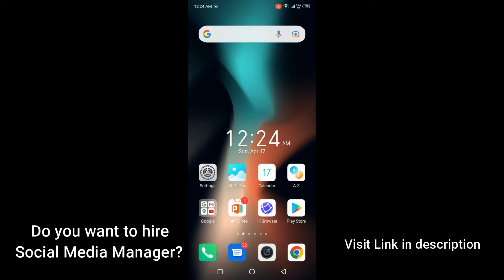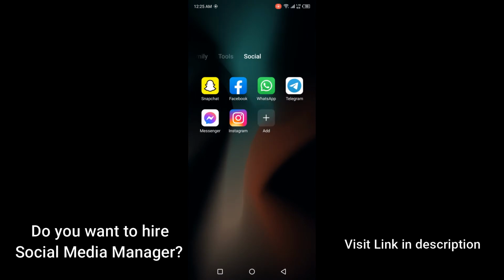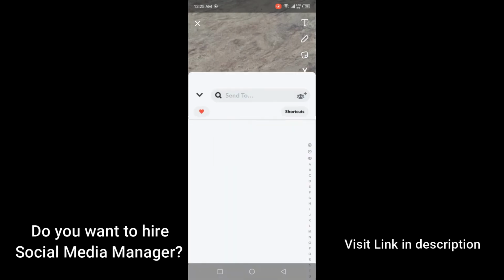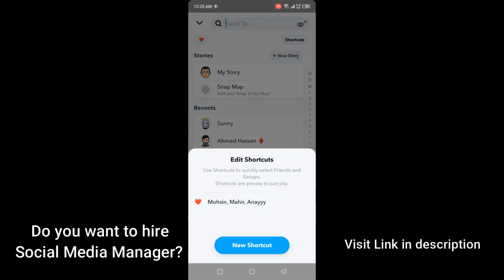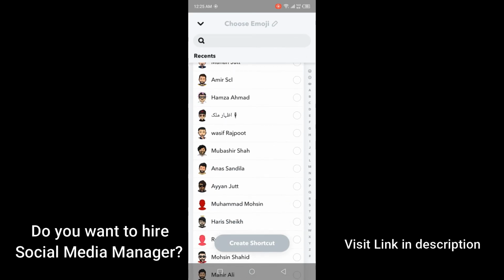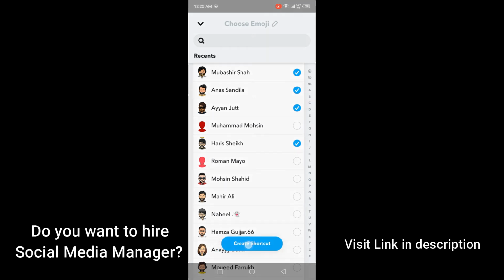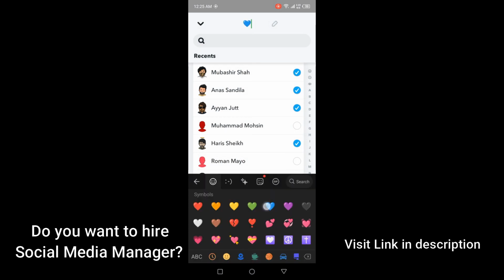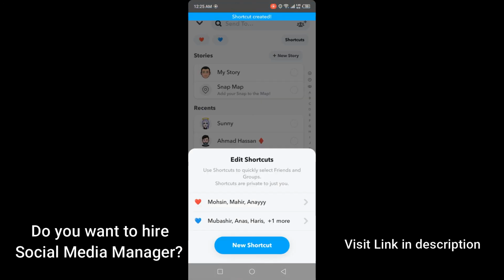How to make shortcut on snapchat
In this video, I teach you how to make shortcut on snapchat.